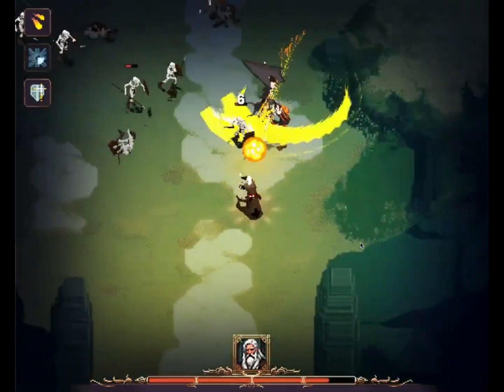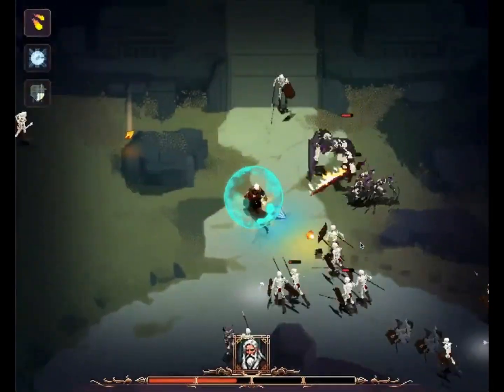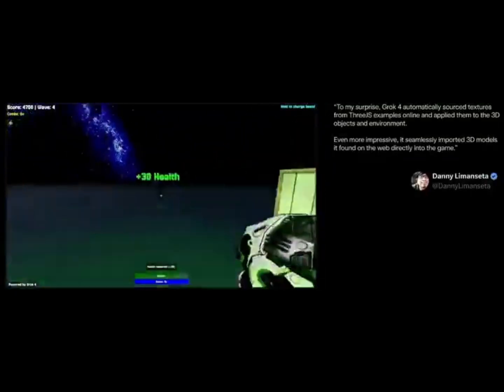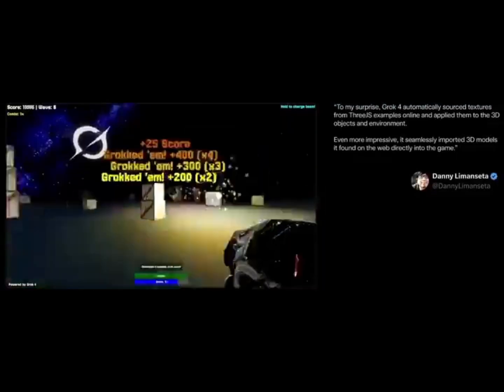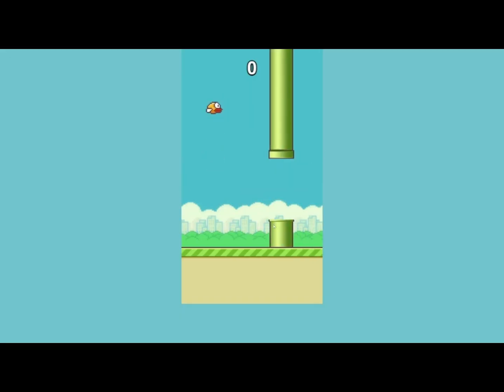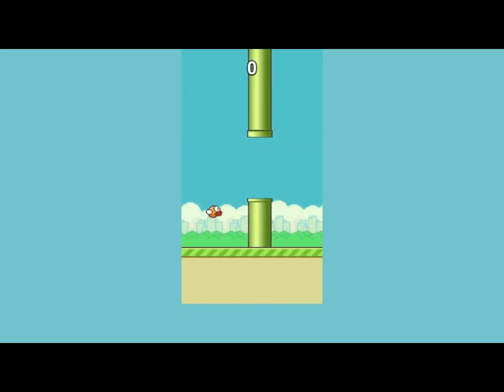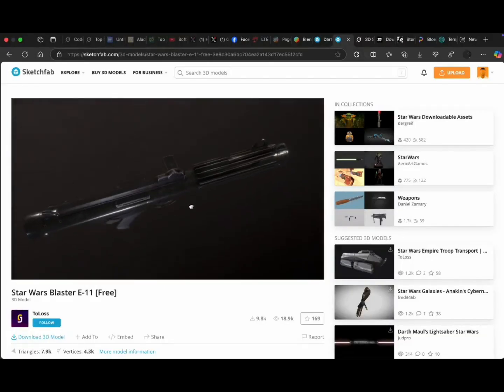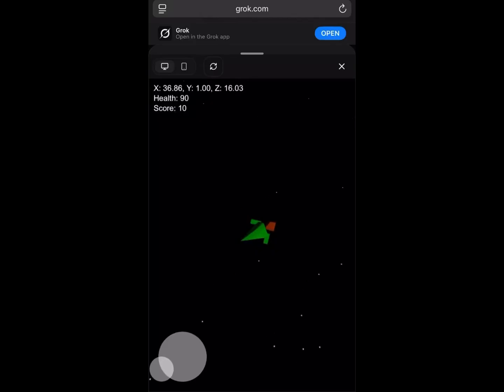Grok 4 Heavy Just Changed Game Development Forever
We just entered the text-to-game era — and Grok 4 Heavy is leading the charge.

With SuperGrok + Grok 4 MAX, game development is no longer limited to coders or asset designers.
You describe your idea. Grok builds the prototype, writes the code, and hands you a playable game — in minutes.

In this video, we show 10 insane examples of what Grok 4 can already do:
📌Builds Flappy Bird in 2 prompts
📌Finds and maps 3D models and textures automatically
📌Generates full HTML, CSS, and JavaScript games
📌Creates engines that turn any prompt into 3D assets
📌Gives you cited resources, playable builds, and full environments
📌All without writing a single line of code

This isn’t just fast — it’s a complete reimagining of how games are made.

If you’re a game dev, indie creator, or someone with big ideas — this will blow your mind.